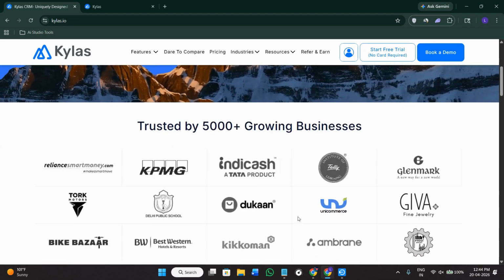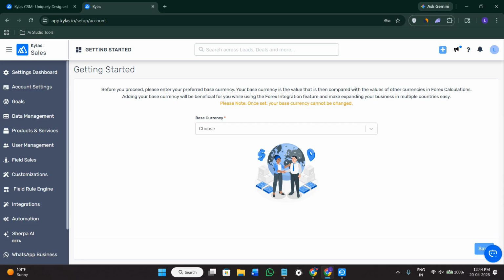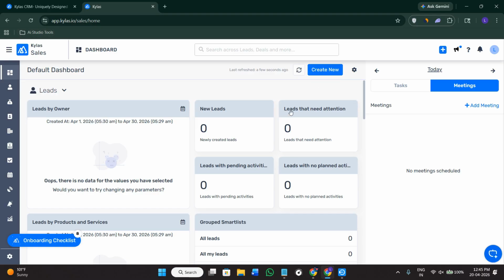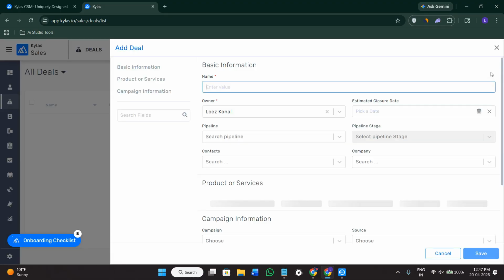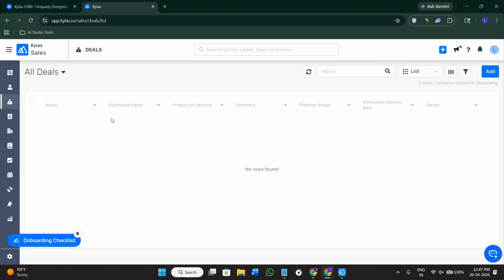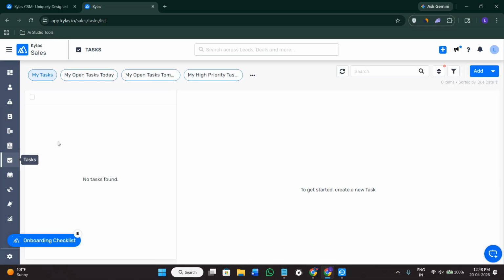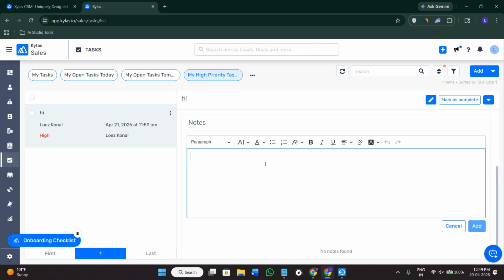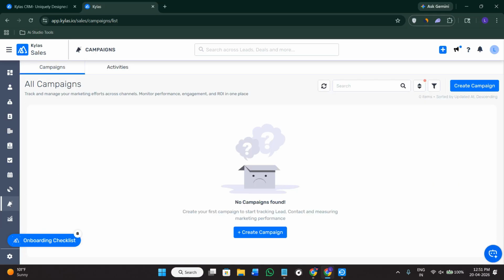How to Use Kylas Sales CRM | Kylas CRM Demo, Tutorial & Review (2026)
In this tutorial we have shown - Learn how to use kylas sales crm with this beginner-friendly tutorial. This step-by-step guide covers setup, key features, real examples, and tips to get started quickly. Perfect for beginners looking for an easy how to use kylas sales crm walkthrough, demo, and review in 2026.